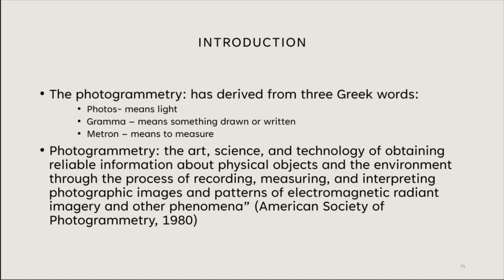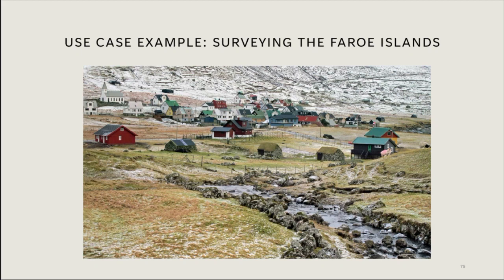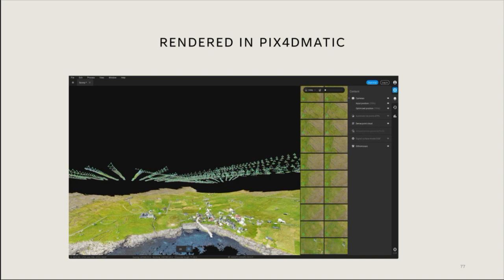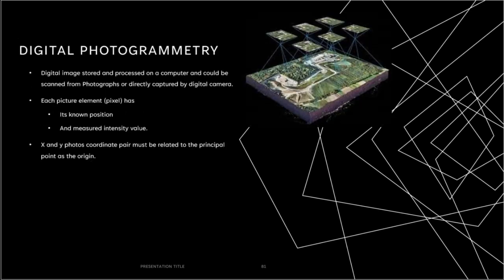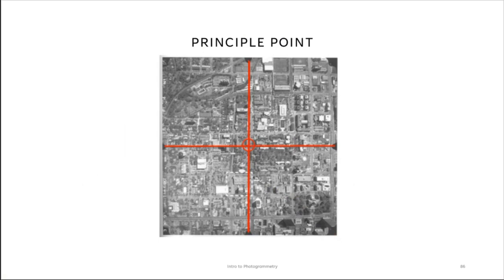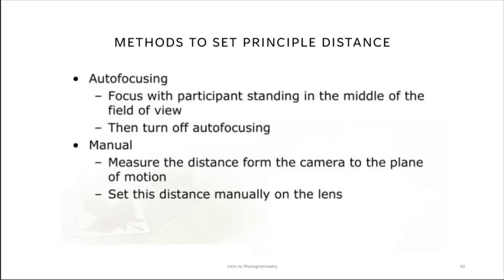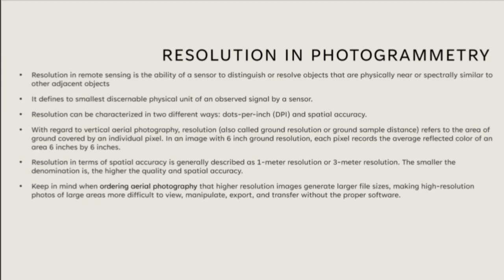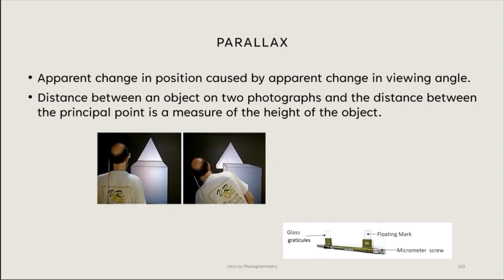Intro to Photogrammetry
Introduction to Photogrammetry lecture